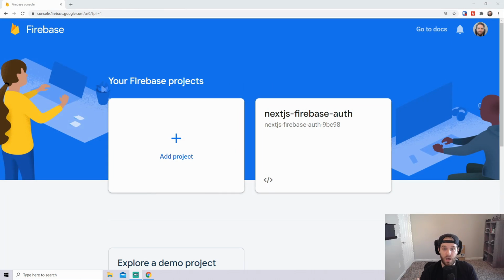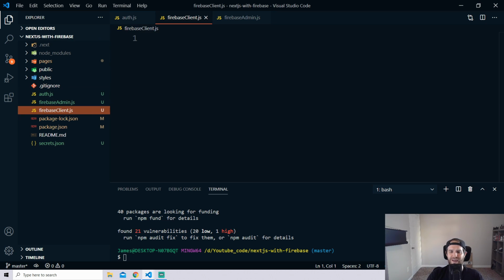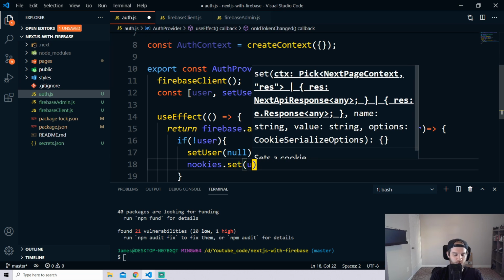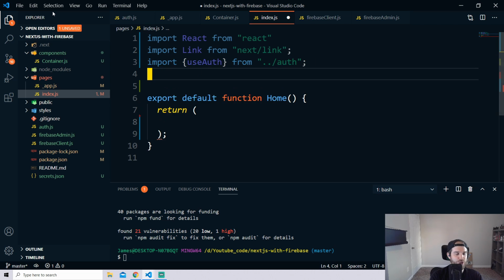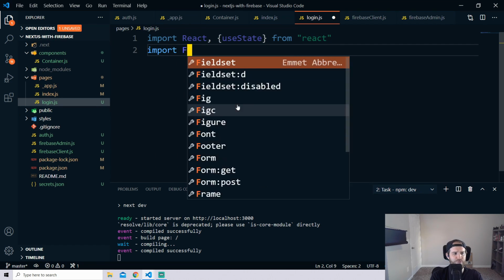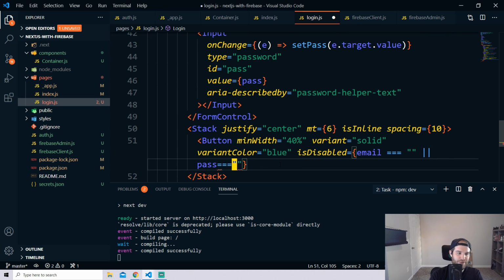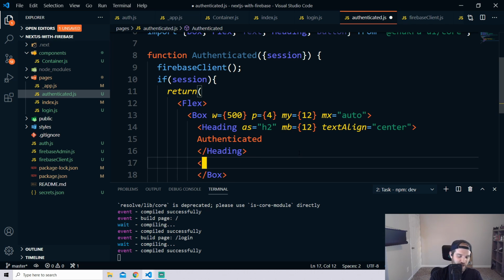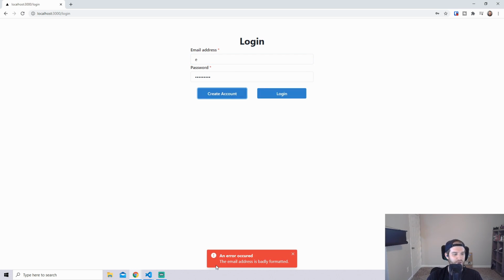NextJS Firebase Auth Crash Course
In less than one hour you are going to learn how to integrate Firebase Auth with NextJS.

00:00 - Introduction
00:25 - Setup Firebase Client
03:39 - Setup Firebase Admin
04:37 - Adding our dependencies
06:49 - Creating firebaseClient
08:03 - Creating our firebase Admin
10:30 - Creating AuthContext Provider
16:00 - Creating a custom _app.js
17:44 - A Custom Container using Flex.
19:05 - Fleshing out our index.js
25:31 - Testing our conditional rendering works
25:44 - Creating a login page.
36:05 - Testing our login page.
37:04 - Creating an authenticated route
44:13 - Testing the entire flow.
45:46 - Outro